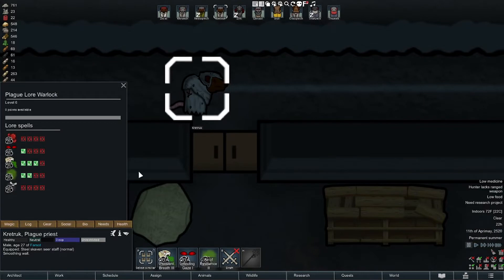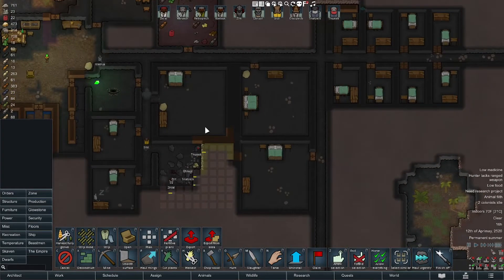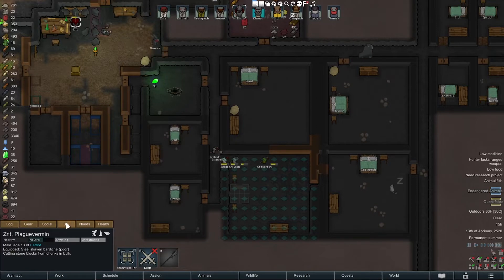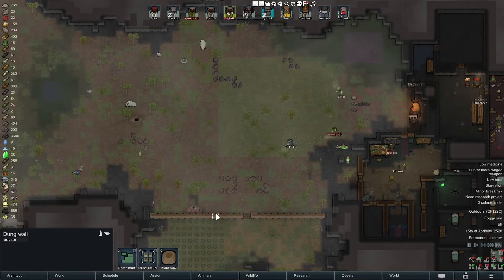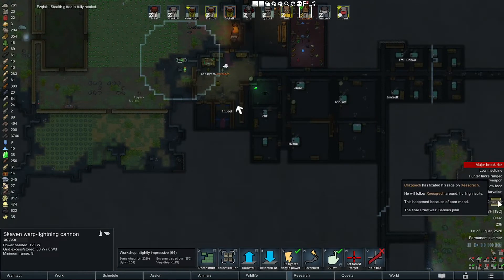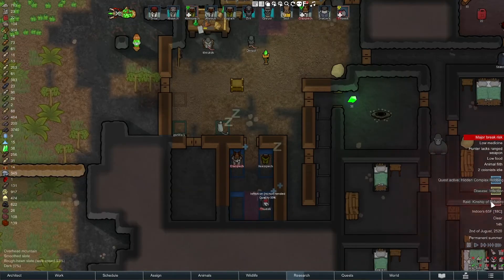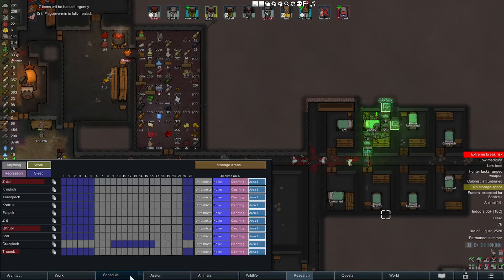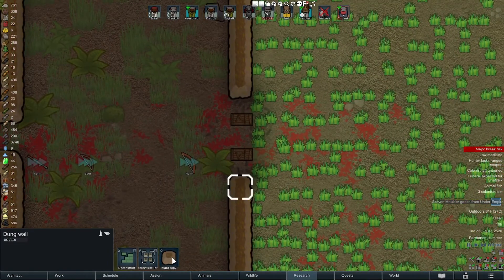[8] RimWorld - Poisoned Tunnels - Skaven - Mod Dev - Let's Play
Desperate times call for desperate measures in this episode, as the skaven are forced to poison their own tunnels to deal with an infestation.

In this game I'll be playing my first long game with the Skaven (rat men) mod that I've been working on. The goal is to test the mod, see if there's anything important that feels like it is missing, and fix defects/add stuff as I go along.

I am gearing them up to be able to build the ultimate in defensible castle bases.